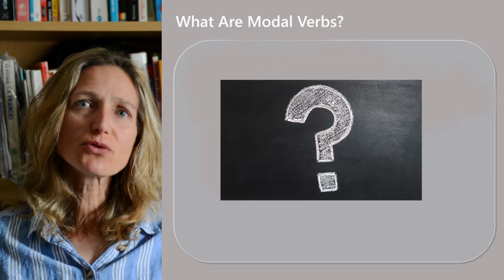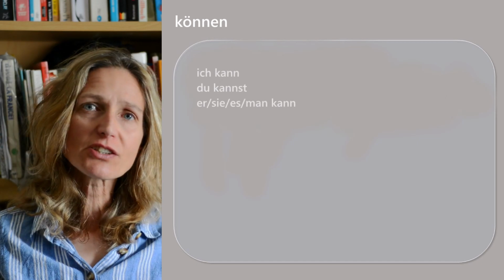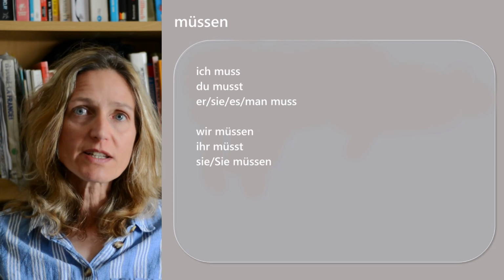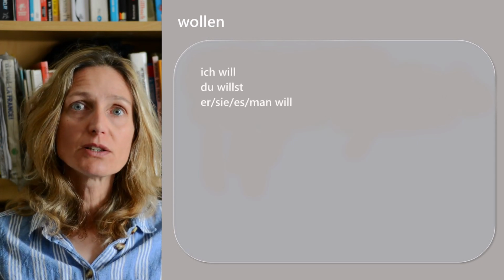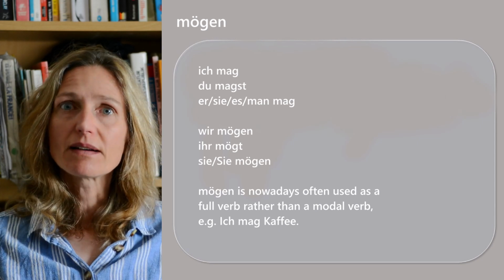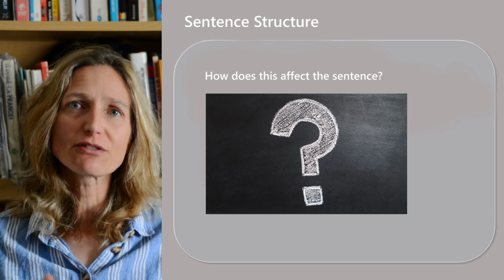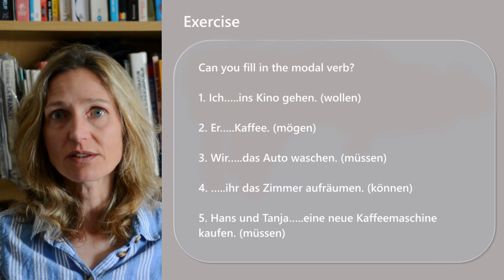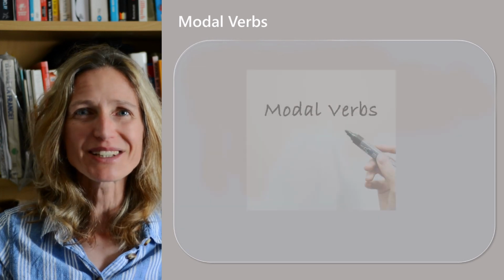Modal Verbs - Beginner's German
Why learn them
The verbs
How they change the sentence structure
Exercise